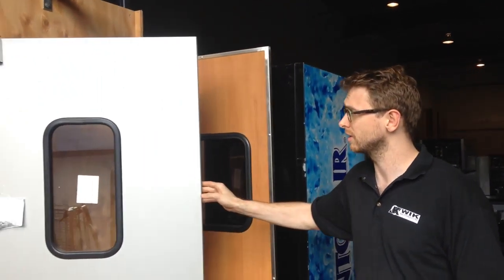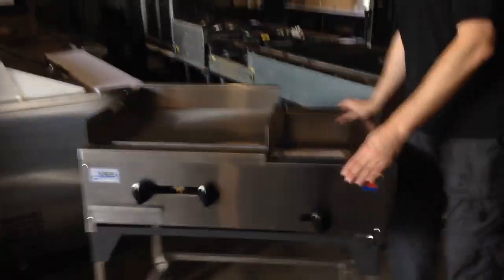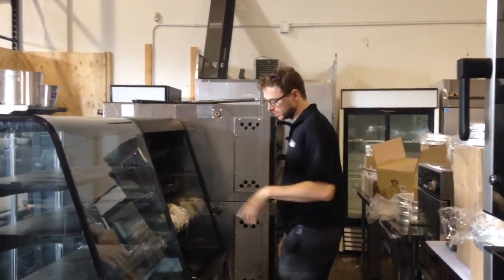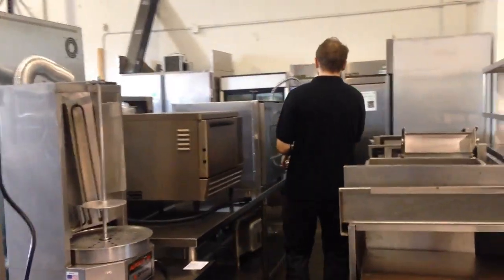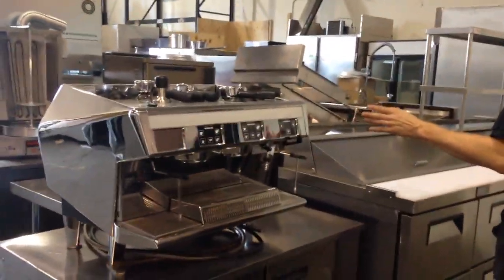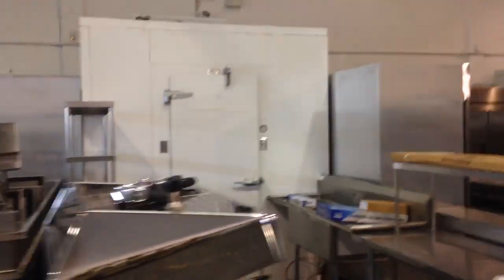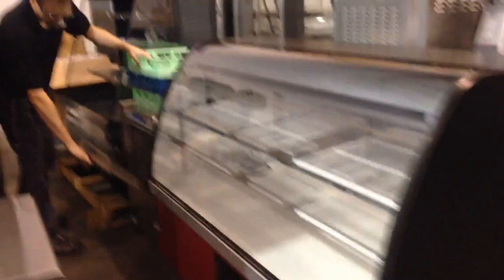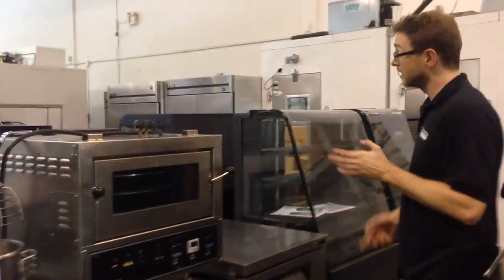Early Video Preview - Saturday, September 17th @ 10am - New & Used Restaurant Equipment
Garland Convection Range, Hobart LXiH and LXiPRC Dishwashers, Two Year Old Baker's Pride Super Deck Y-DSP Gas Display Ovens, Bakeoff Italiana Mistral Convection Ovens, Autodoner Electric Vertical Broilers, Turbochef ovens, Rationale & Henny Penny Combi Ovens, Frymaster & Quest Deep Fryers, Bunn Coffee Brewers, Hot Water Dispensers, Slush Machine, Coffee Grinders, Display Coolers & Freezers, Hobart 20qt Mixer, New Federal Open Merchandiser ($12,000 retail!) Cleveland Kettle & Steamer, Glastender Bar Sinks and Omcan Back Bars, Induction Cookers & Stock Pots, Wood Top and Plastic Cutting Board Tables, Manitowac Ice Machines & Ice Heads, Waffle Makers, Hot Boxes, Soup Kettles, Food Warmers, Custom Stainless Tables, Sinks, Shelving, Accutemp Double Steamers, AO Smith Water Boiler, Countertop Gas Broilers, Griddle, Hot Plates, New Imperial 60” Thermostatic Griddle, Refurbished True/Delfield Refrigeration, New Sandwich/Salad Prep Tables, New Structural Concepts Dry and Refrigerated Display Cases, Walk-in Freezers, BRAND-NEW Scratch & Dent True & Delfield Units, Coldstream & Foster Refrigeration, Meat Grinders/Slicers, Sausage Stuffers, Mixers, and much, much more!
Leading up to our MASSIVE LIVE & ONLINE September 17th Auction we have three full days of online only auctions in which 1000 LOTS of Stainless Steel Fixtures, New Smallwares, Refurbished Refrigeration, Catering Equipment, Table, Glass & Flatware, Janitorial/Bussing Supplies!